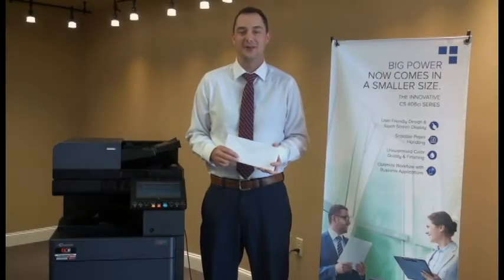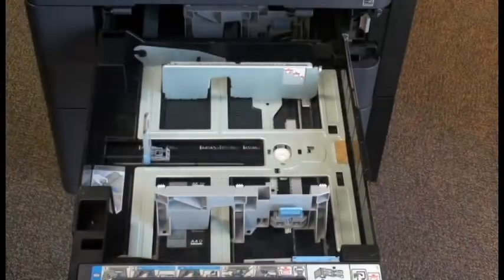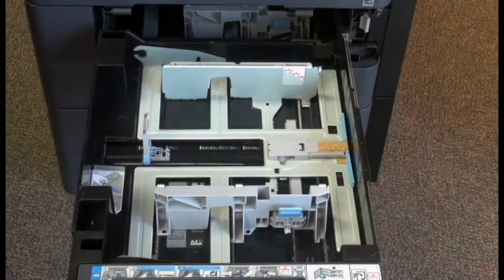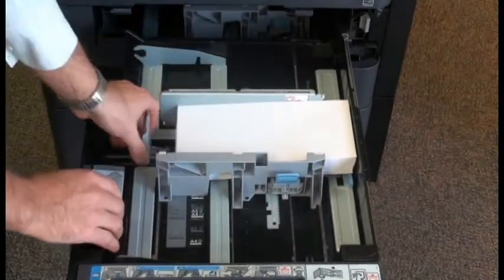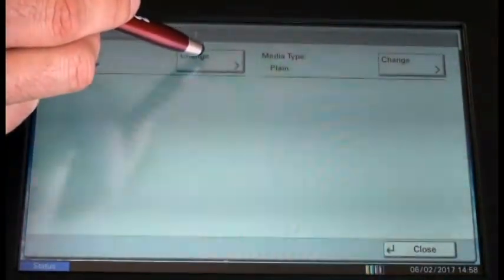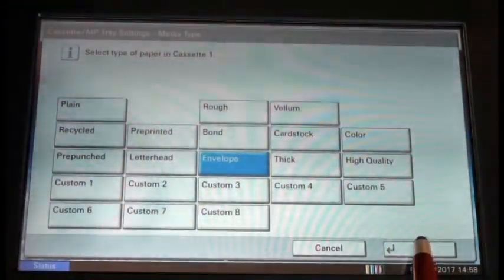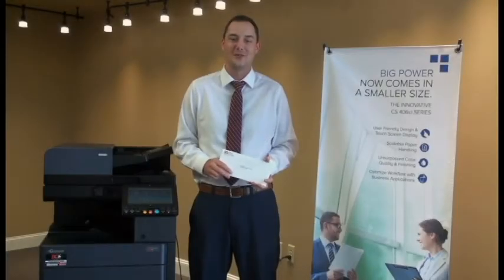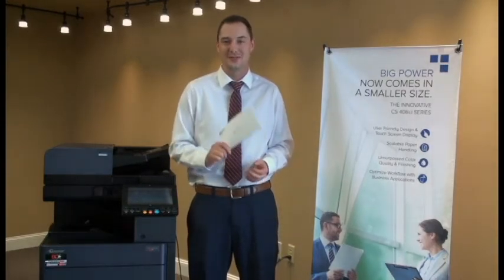Training Video - How to Print on Envelopes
Check out how to print on envelopes and you should with this how-to training video!